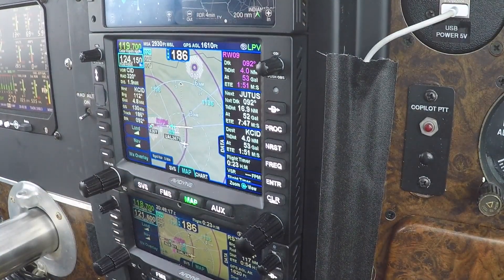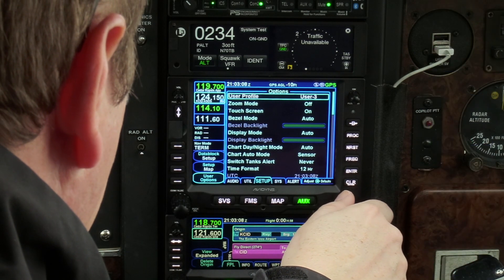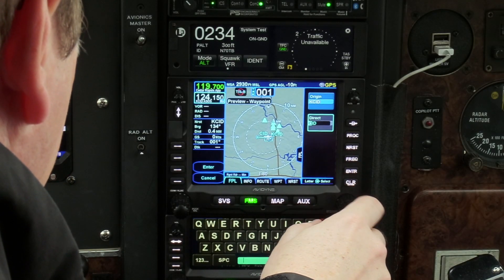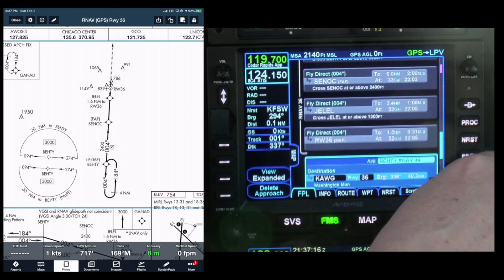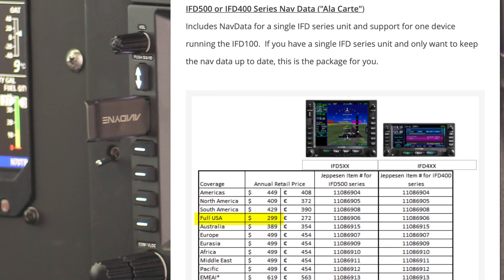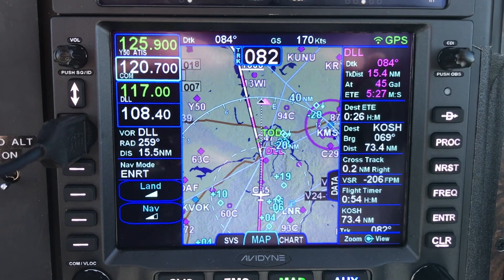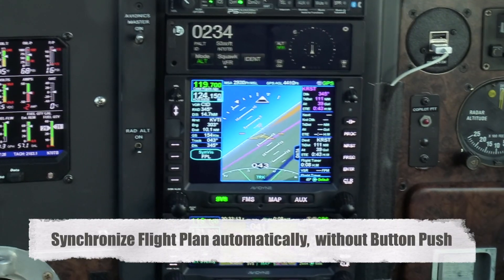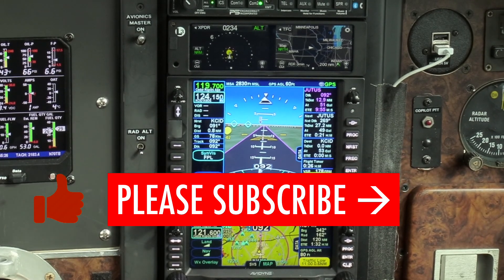My 12 favorite features of the Avidyne IFD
After one year of flying with the Avidyne IFD, it's a good time to look back and see how things are going. There is a lot to like about the IFDs, and in this video, Martin talks about the 12 features he likes best when comparing the Avidyne IFD against the older Garmin GNS units they replaced in his Bonanza.

0:00 Intro
0:17 The QWERTY keyboard
0:50 Datablock customization
1:23 Multiple Approaches
1:50 AHRS and synthetic vision
2:44 Airway navigation
3:23 Custom holds
3:53 Vertical navigation
4:55 Ease of database updates
5:39 The IFD100 app
6:07 Push/pull flight plan to EFB
6:43 Weather and traffic on the map
7:21 Fuel endurance range rings
7:53 Martin's IFD wish list